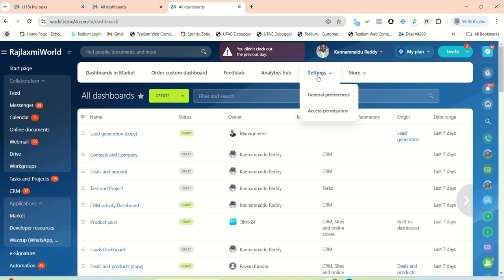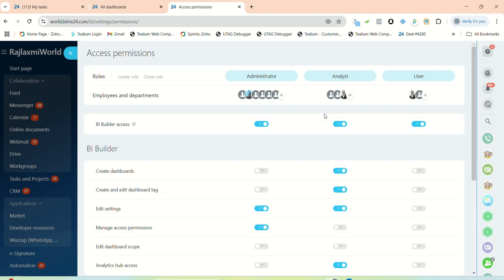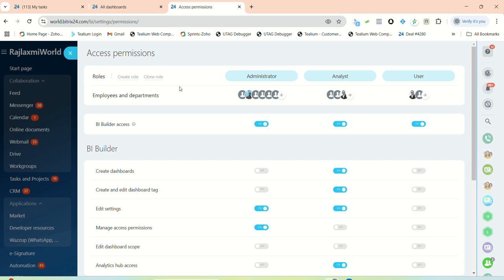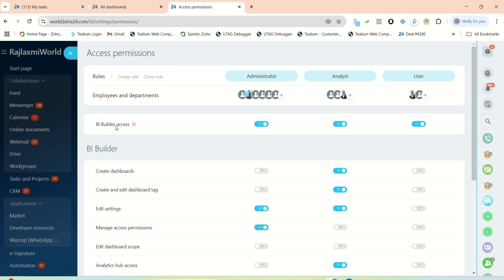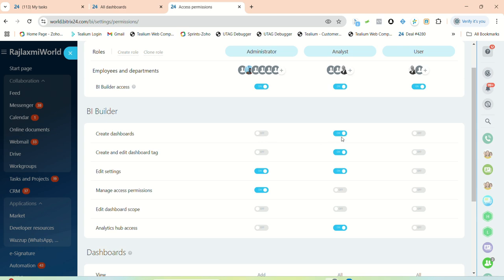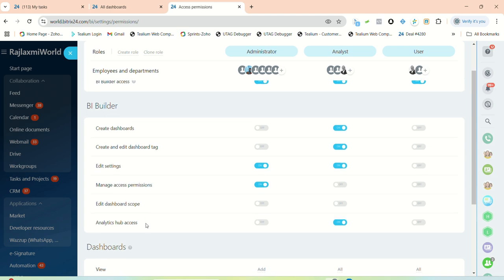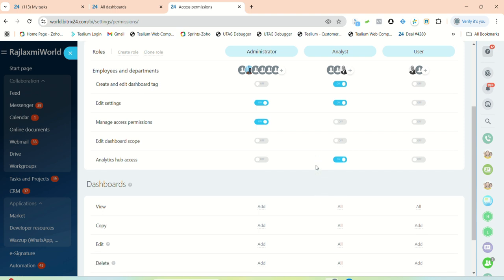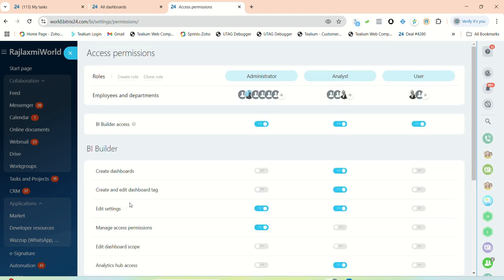How to Configure Access Permissions for BI Builder in Bitrix24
Want to learn how to configure access permissions for BI Builder in Bitrix24? In this tutorial, we provide a step-by-step guide to setting up user roles, permissions, and security settings to ensure smooth data access control in your Bitrix24 workspace.

🔹 What You’ll Learn:
✅ How to navigate the BI Builder settings in Bitrix24
✅ Setting up role-based permissions for users
✅ Restricting or granting access to specific reports
✅ Best practices for managing security and data privacy

🚀 Whether you're an admin or a business owner, this video will help you master BI Builder permissions to keep your data secure!